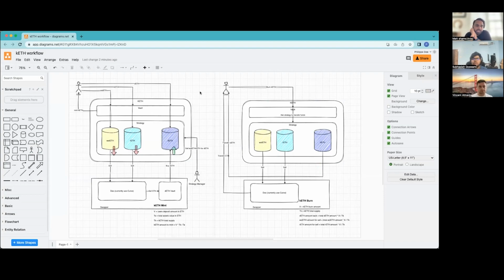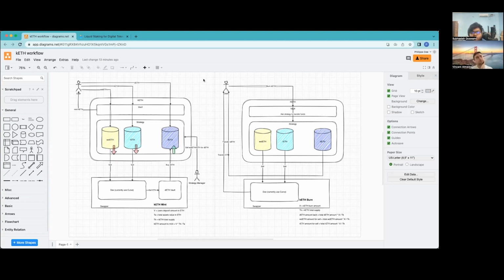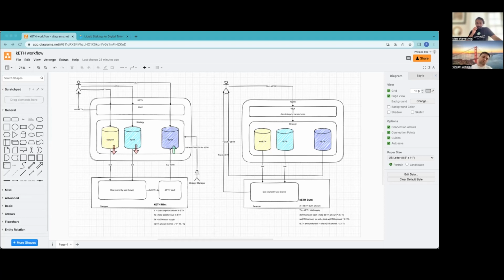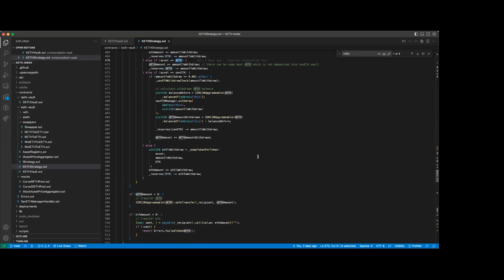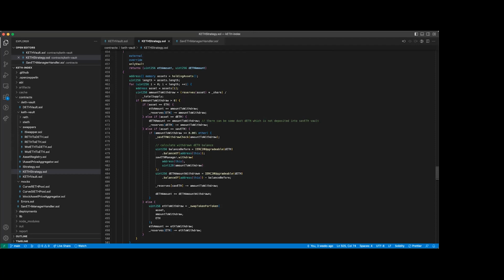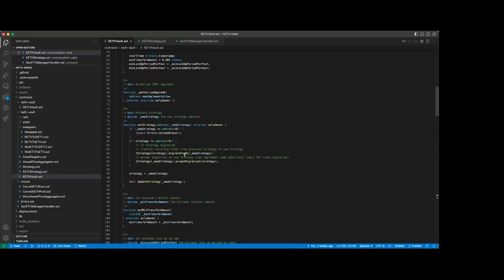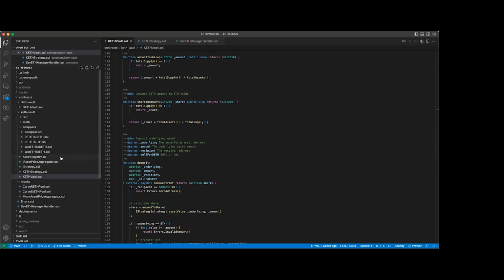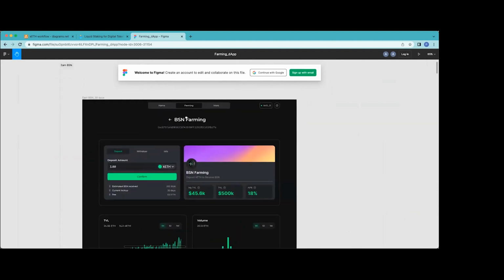kETH Technical Walkthrough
In this video, engineering leaders from the Blockswap team discuss the mechanisms behind the upcoming Benchmark Rate Protocol, explain the codebase, and preview the user interface designs. The concept of kETH is also introduced along with its potential use cases in DeFi ecosystems.